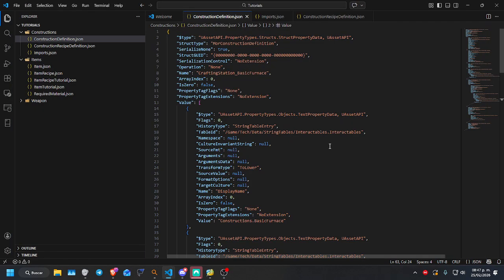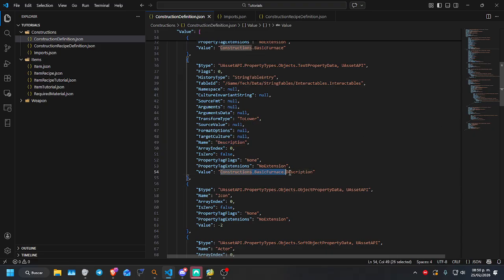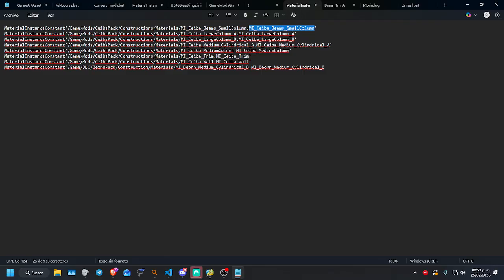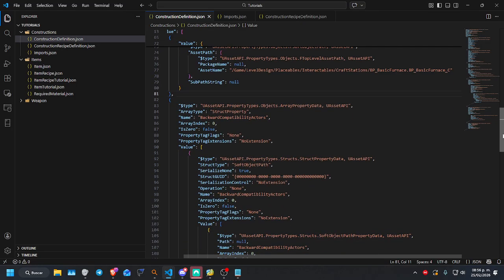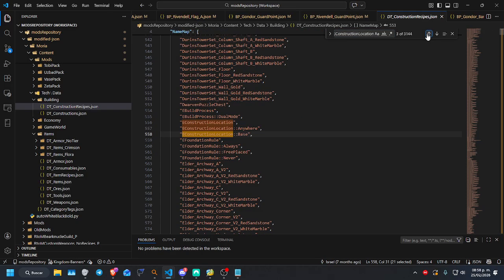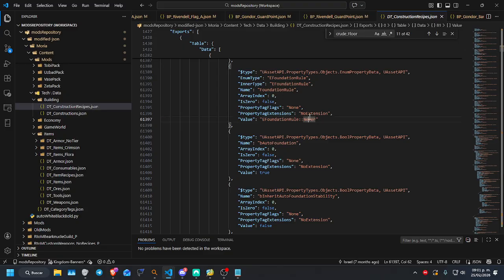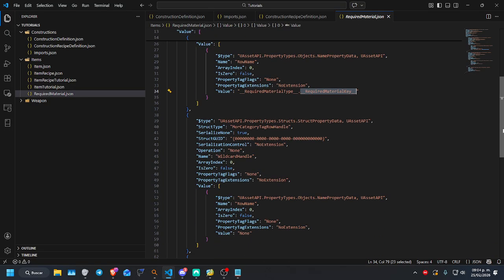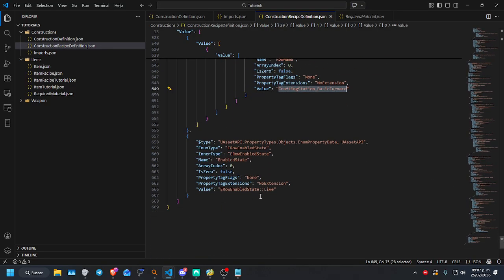Return to Moria Construction definition and Recipe Definition